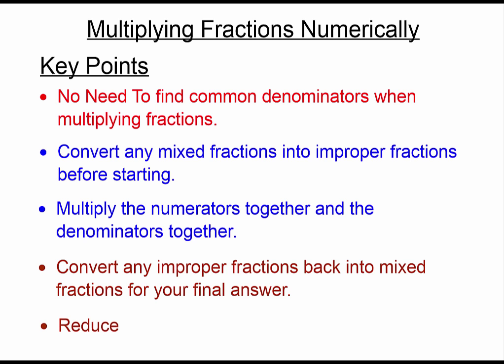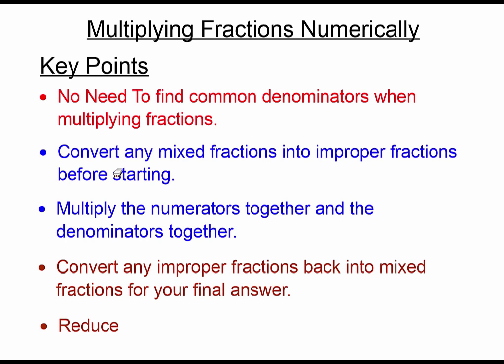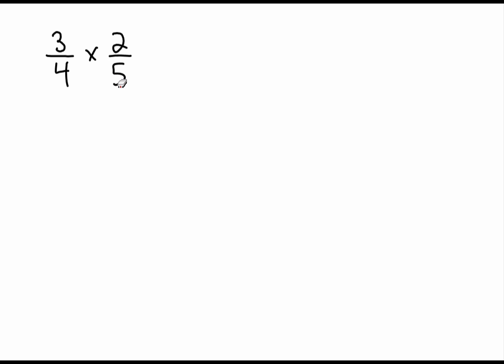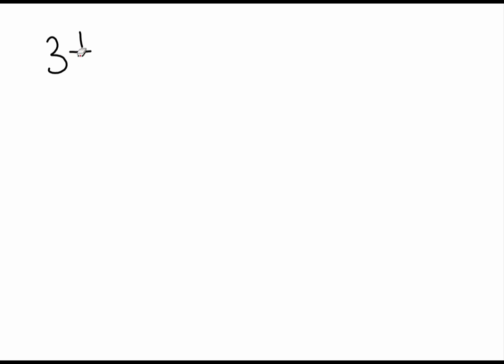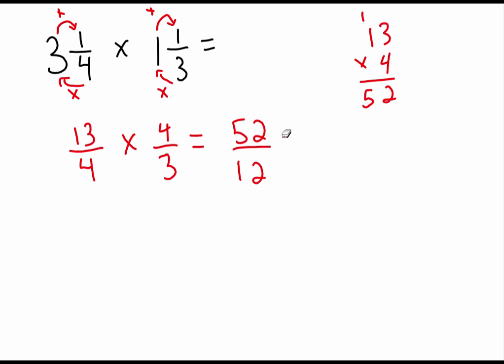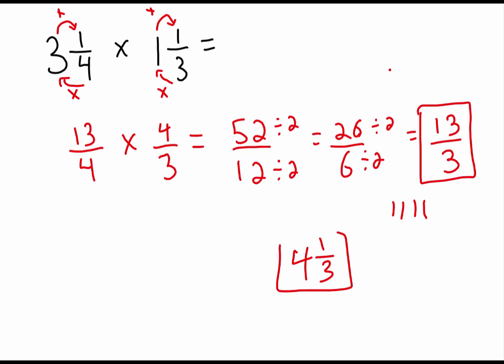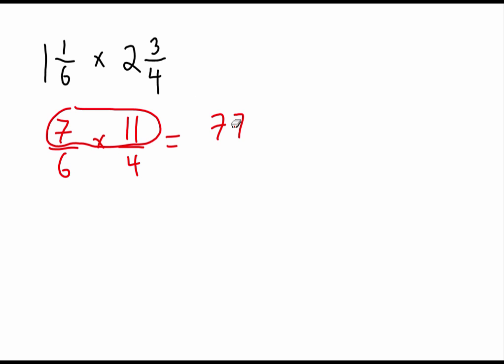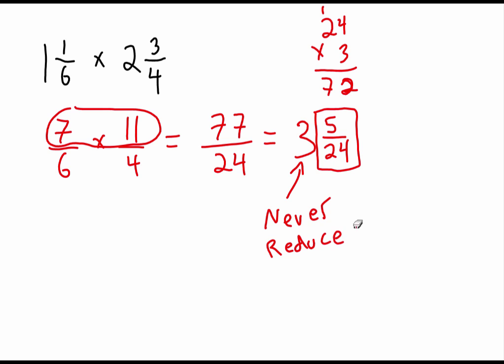Multiplying Fractions Numerically